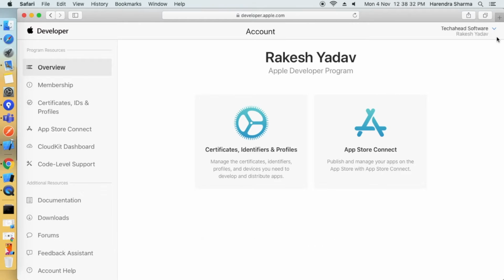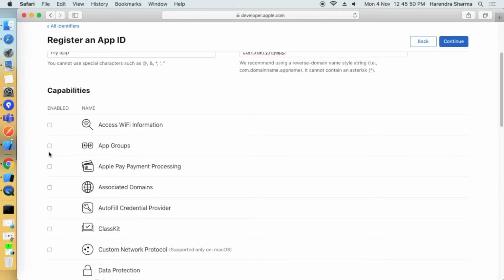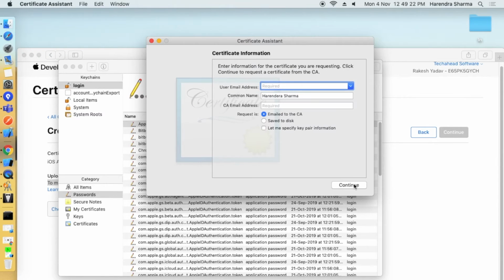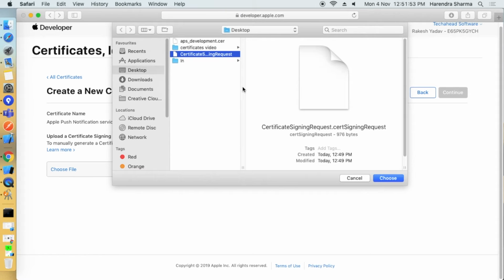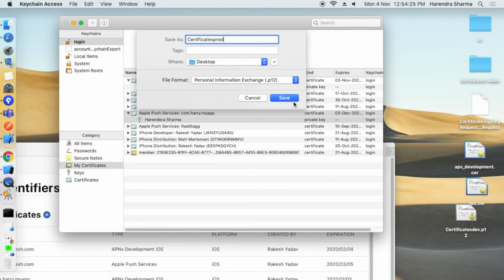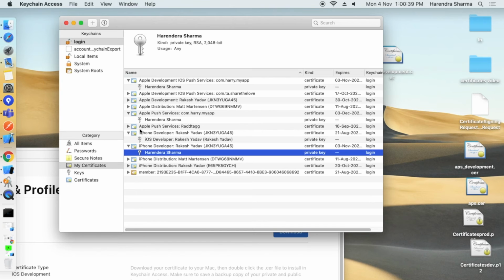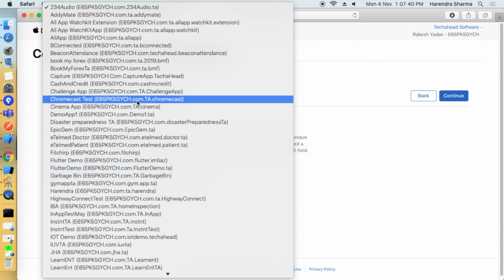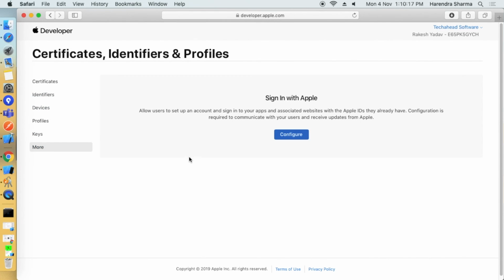Create app provisioning profile, APNS and development certificates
Learn and explore newly apple developer dashboard.
we will learn creating csr certificate, push notification, app bundle id, development certificate, export certificate as .p12 file.
we will also learn register testing devices